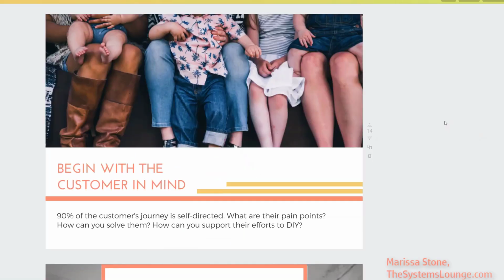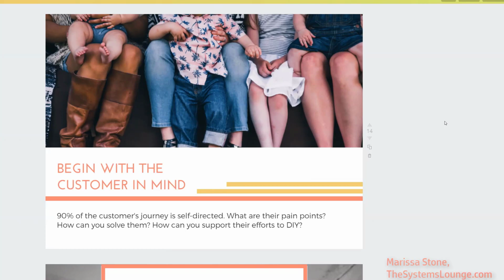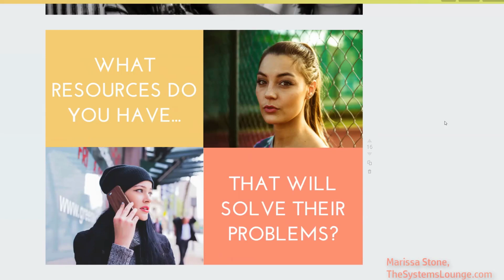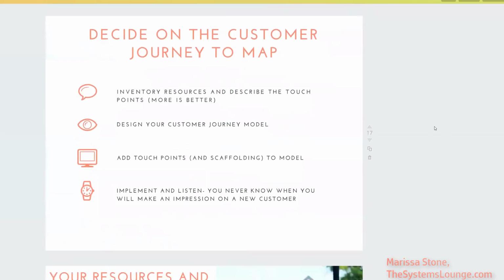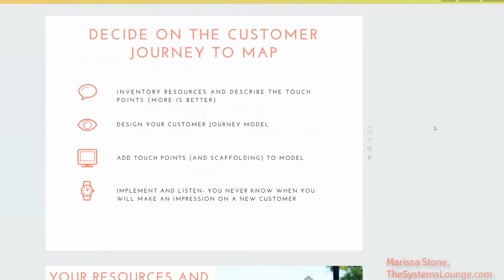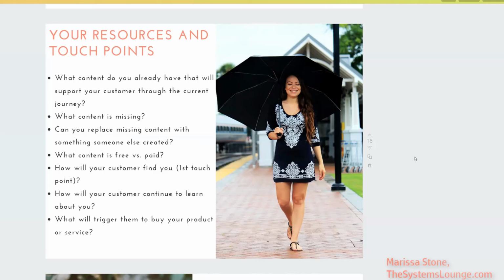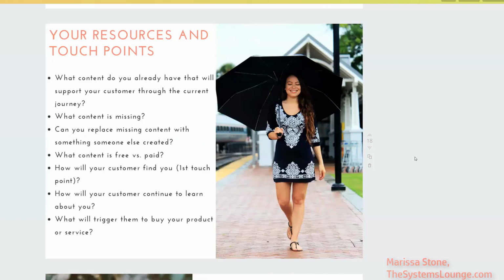Traditional Sales Funnel vs. Customer Journey